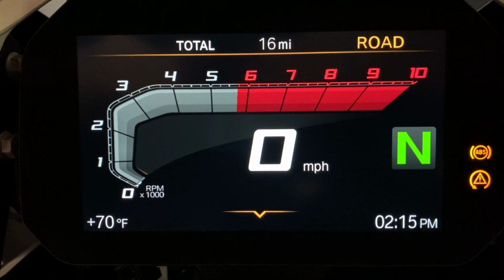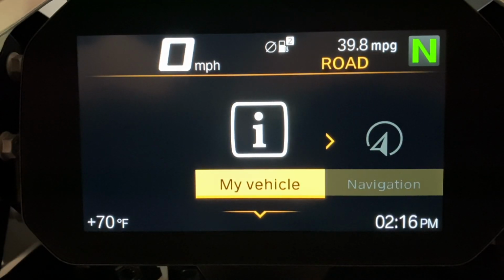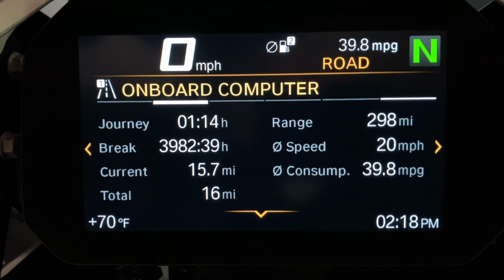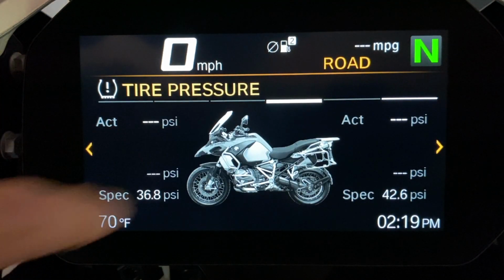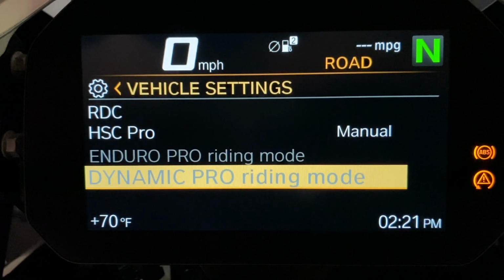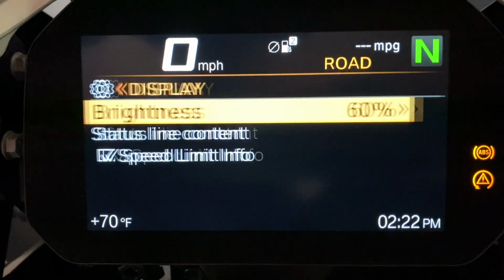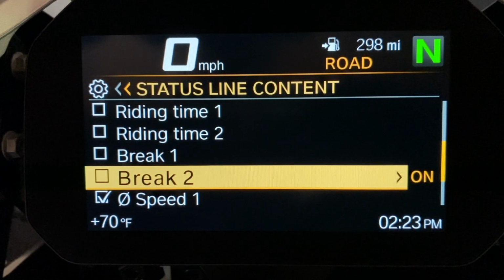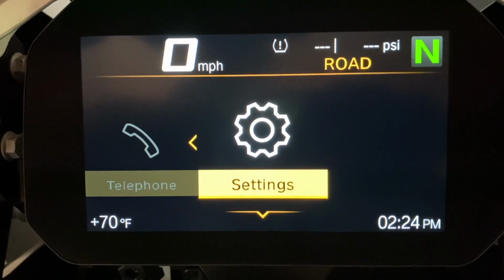BMW TFT Display GS & GSA Models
Detailed instructions on the operation of the TFT display for GS and GSA models